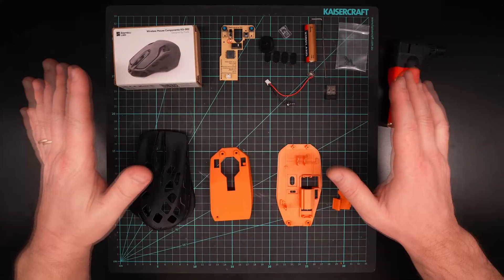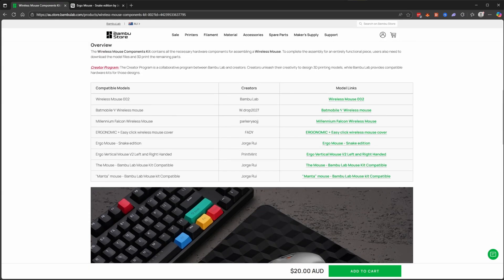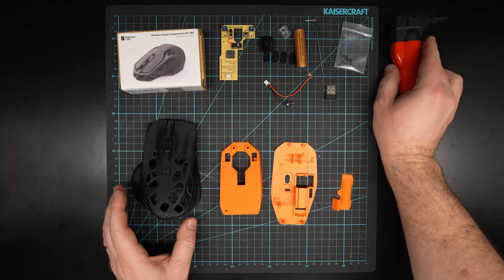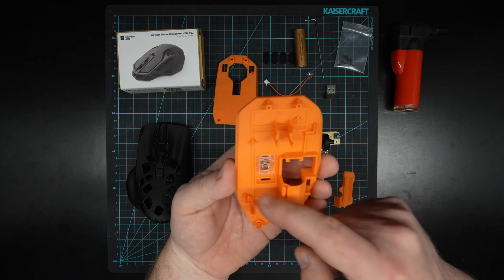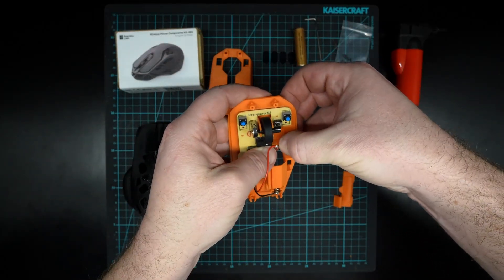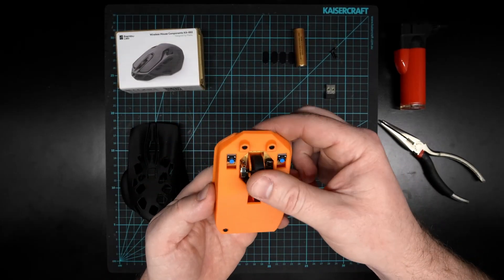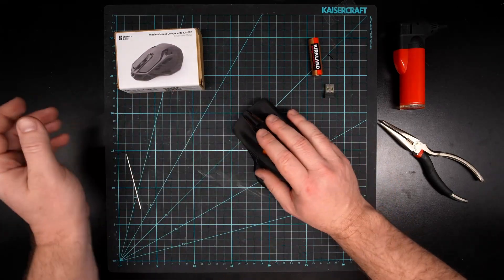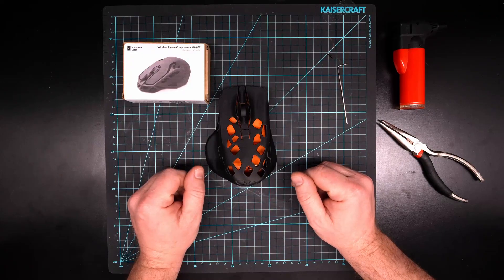Bambu Lab 3D Printed Mouse Kit Assembly Guide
This wireless mouse kit is available from Bambu Lab and only costs $20! This video will show you how to 3d print the parts and assembly it all together.

🧠 PromeAI – AI Design Made Easy
Try PromeAI with a FREE 7-day trial (no credit card needed)